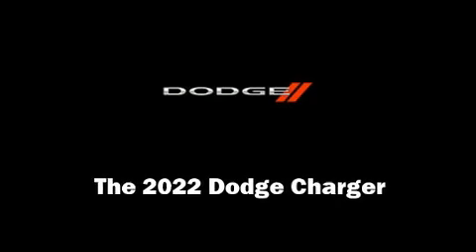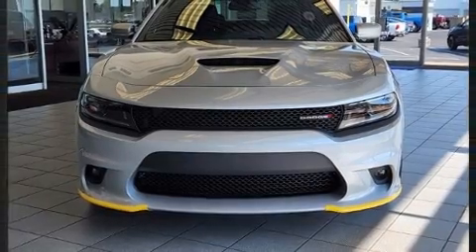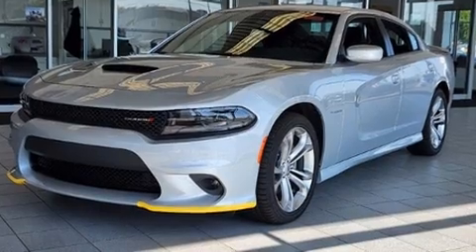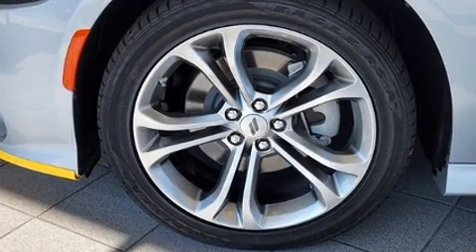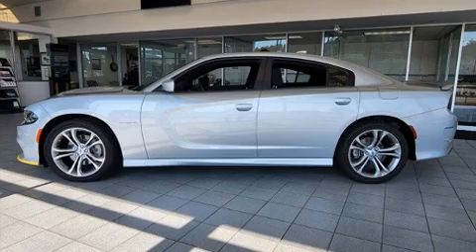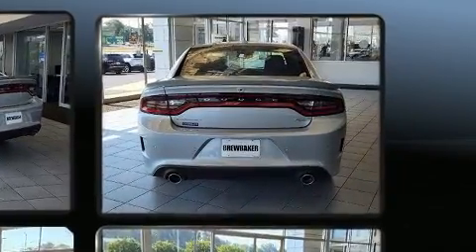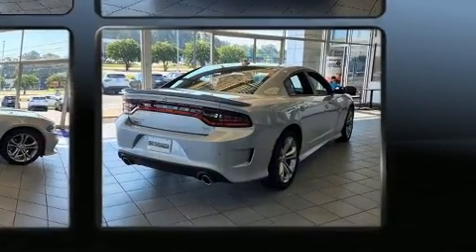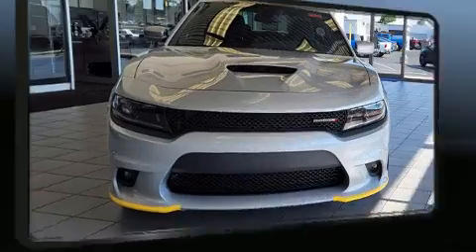2022 Dodge Charger R/T in Montgomery, AL 36117-2012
Brewbaker Dodge Chrysler Jeep Ram FIAT
300 Eastern Blvd
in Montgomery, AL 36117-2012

Familiarize yourself with the 2022 Dodge Charger. This 4 door, 5 passenger sedan will allow you to take command of the road with confidence! Smooth gearshifts are achieved thanks to the powerful 8 cylinder engine, and for added security, dynamic Stability Control supplements the drivetrain. Dodge prioritized practicality, efficiency, and style by including: a trip computer, an automatic dimming rear-view mirror, fully automatic headlights, tilt steering wheel, power windows, an overhead console, and much more. Dodge also prioritized safety and security with features such as: dual front impact airbags, head curtain airbags, traction control, brake assist, anti-whiplash front head restraints, a panic alarm, an emergency communication system, and 4 wheel disc brakes with ABS. This car was designed with safety in mind, allowing you to drive with even greater assurance. We pride ourselves in consistently exceeding our customer's expectations. Please don't hesitate to give us a call.